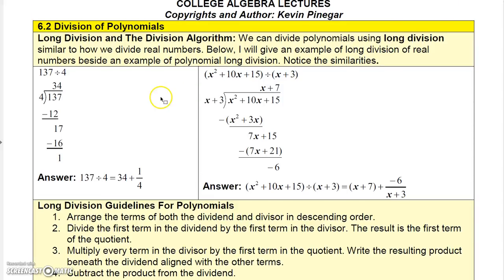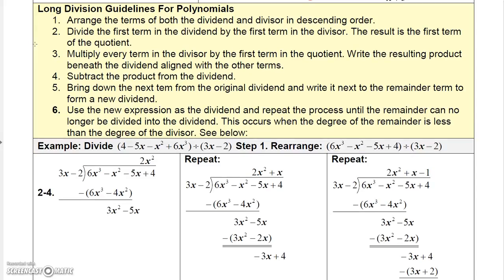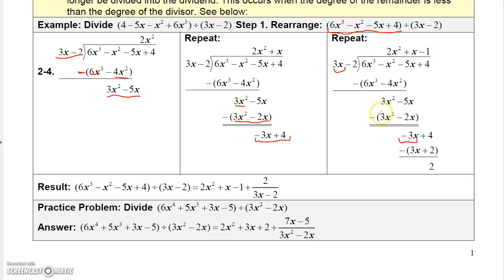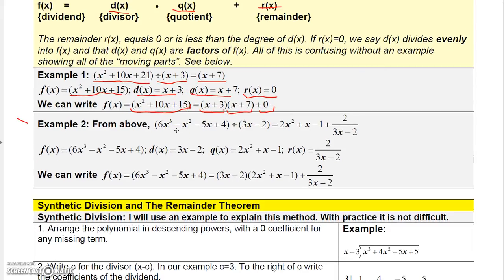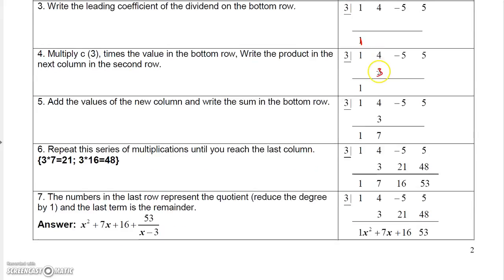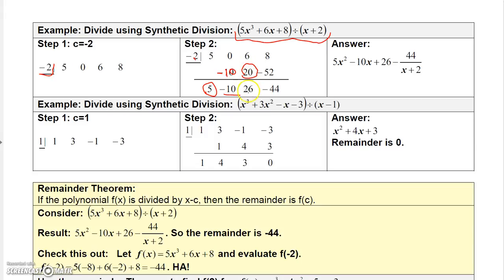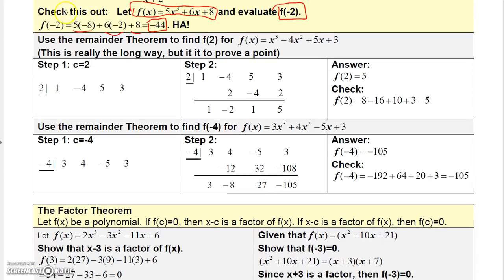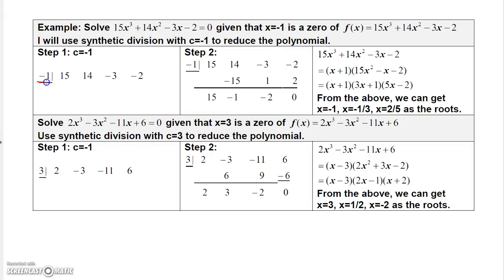College Algebra 6.2 Division Of Polynomial Functions